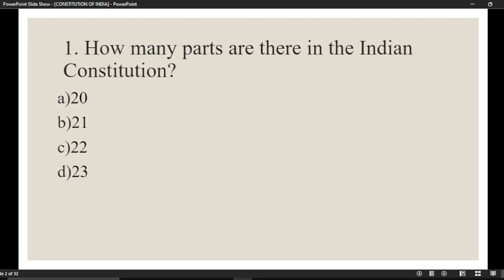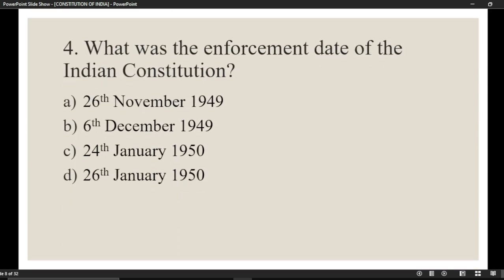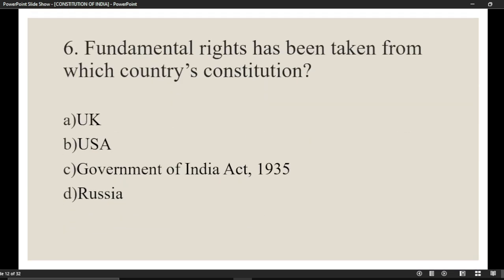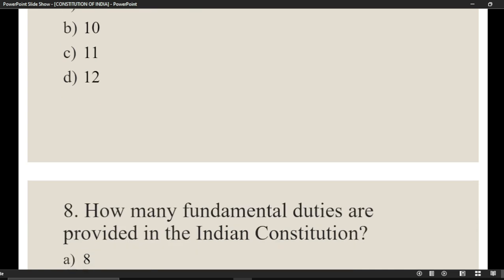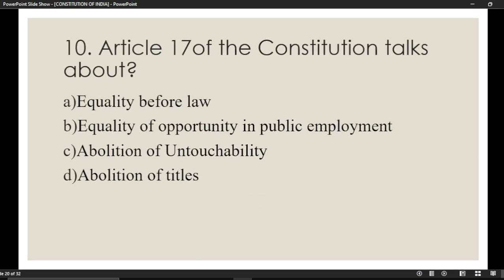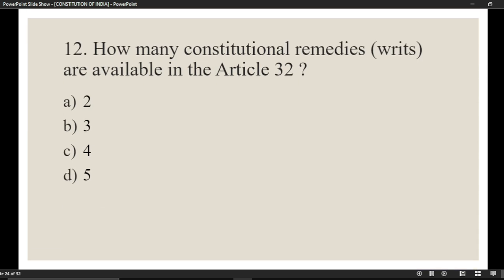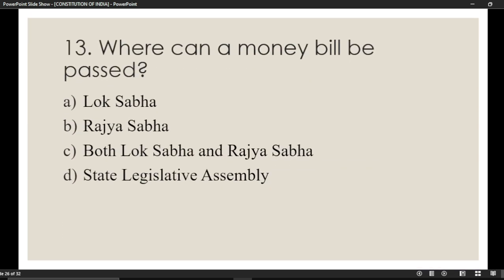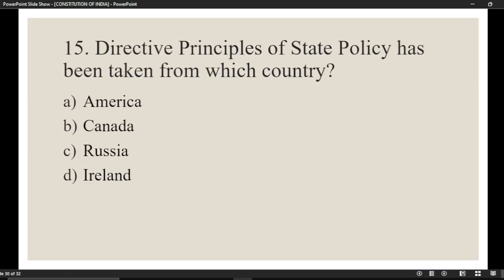Constitution MCQs|LawEd. by Shreya Pandey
Important MCQs for AIBE, UGC NET, JUDICIARY, APO and other LAW EXAMS